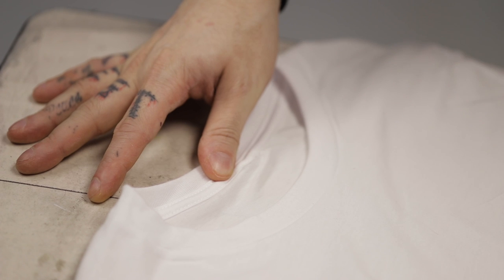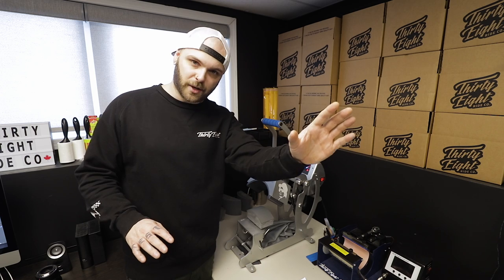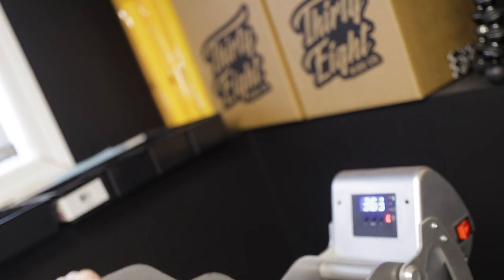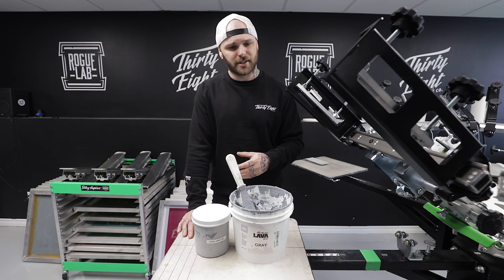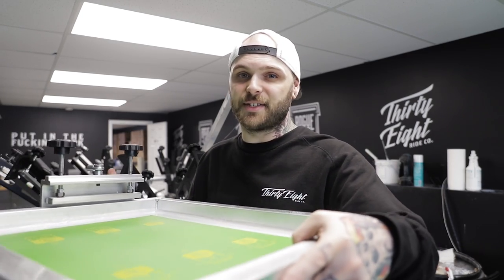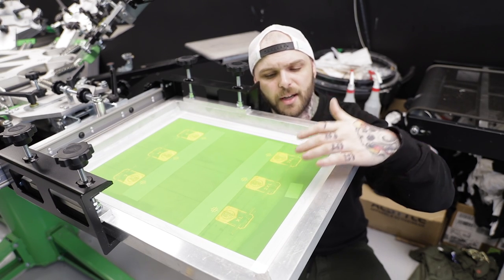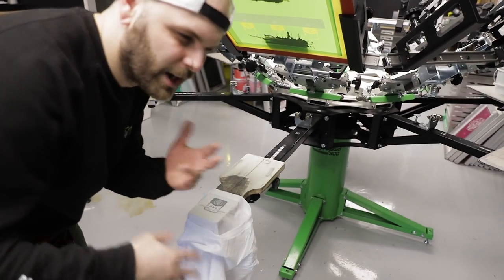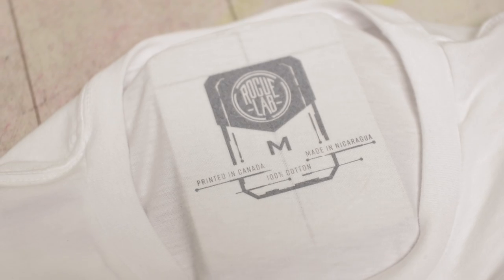Everything You NEED To Know About Printing Custom Neck Labels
Get Our Neck Label Templates Here!

Today's video goes through everything you need to know about printing custom neck labels. We talk about why you need custom neck labels, what info is required in a neck label, how to print them with a heat press and plastisol heat transfers and a few different ways to screen print them.

Start - 0:00
Why custom labels - 0:13
The Garments - 0:42
What needs to be in a label - 1:30
The label size/scale - 3:17
Where to get label designs - 3:40
Printing labels using a heat press - 4:03
Screen printing ink selection - 6:31
What screen mesh to use - 7:45
Screen setup/layout - 8:02
Setting up a press with front clamps - 8:54
Setting up a press with side clamps - 9:27
The methods for printing labels - 10:23
Entry level equipment printing method - 10:48
The most common printing method - 12:20
The super cool secret method - 14:04